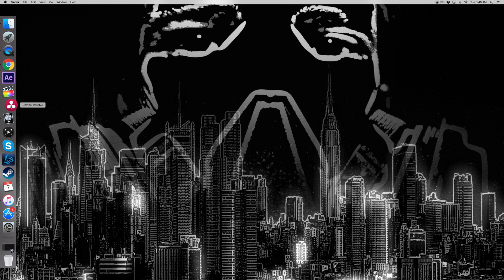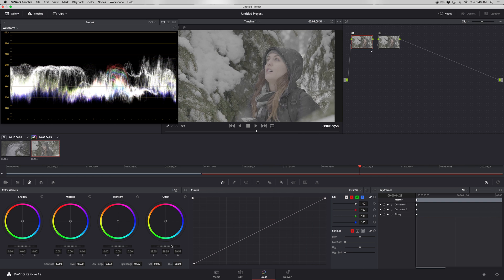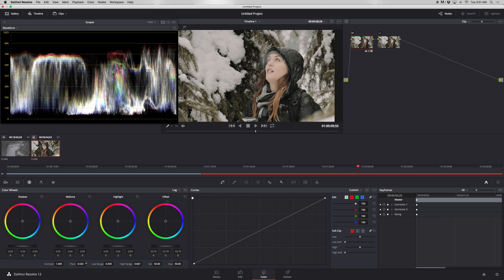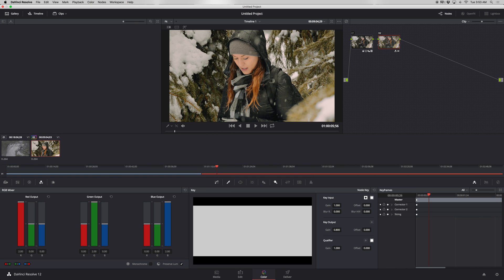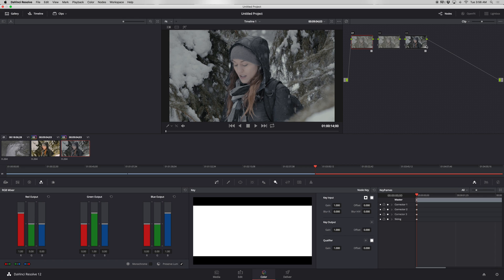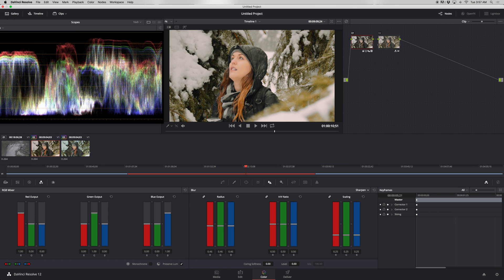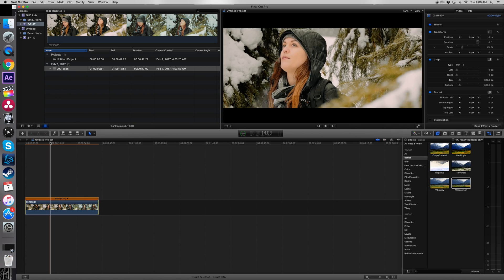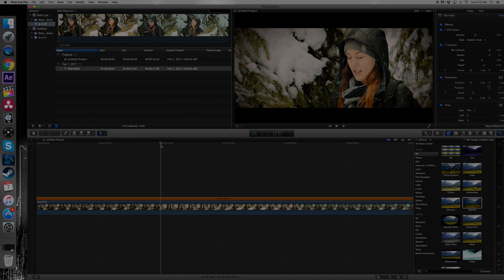How To Professionally Color Grade GH5 & LOG Footage With Davinci Resolve & ImpulZ Ultimate Luts! 4K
With Panasonic's GH5 coming out soon, I figured I would make a little tutorial on how to grade your footage so you can get pleasing and professional results once you pick up the camera! This will also work for many cameras such as RED, ARRI, Canon, Blackmagic Design, & Sony! The footage I used in this tutorial was provided by Luke Neumann of Neumann Films, which can be downloaded for your own use
This footage was shot in V-LOG L in 8bit 60fps and it looks fantastic! The 10-bit 4:2:2 is sure to yield incredibly pleasing results!